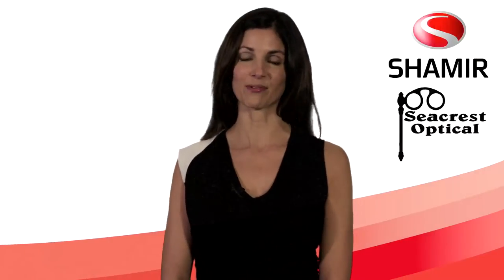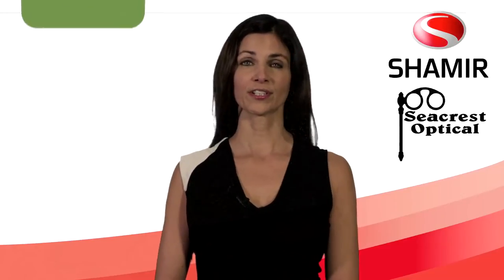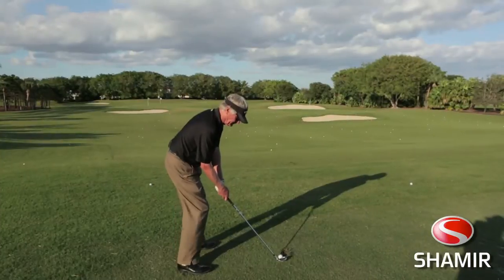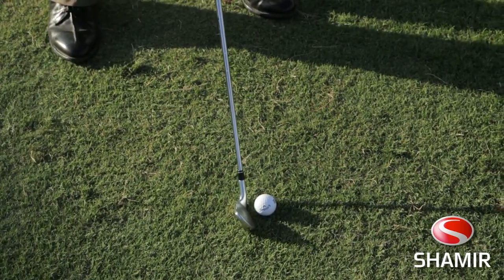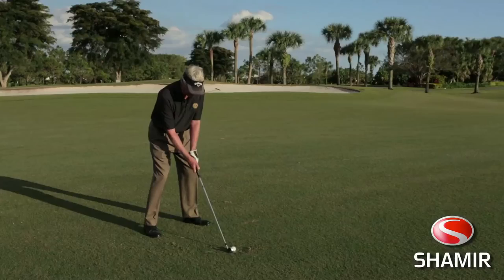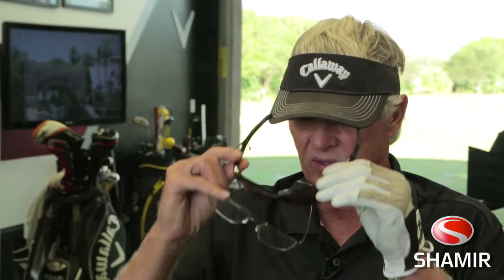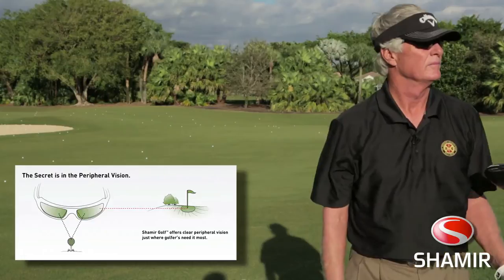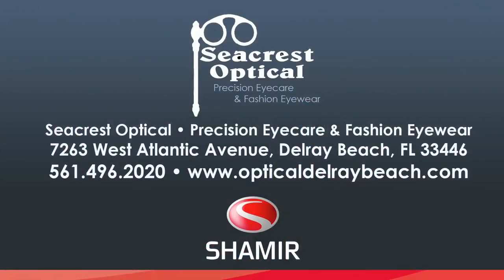Seacrest Optical Delray Beach — SHAMIR GOLF™ LENS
Delray Beach, FL Opticians

When you need expert eye care and prescription eyeglasses, you want an optical team that you can trust to do the job right the first time.To put your mind at ease, all of our staff members are experienced in the field and work hard to provide you with exceptional care and service. We offer FREE Adjustments and Cleanings. You can even get your eyeglasses adjusted and cleaned for FREE in our shop -- just one more way that we put you first.

Shyla Cohen
Licensed Dispensing Optician

I graduated in 2008 with a bachelor's degree in Finance and Marketing from Florida Atlantic University. After graduating I wasn't sure what continuing education I wanted to follow. After starting to work at Seacrest Optical in October of 2009 I realized how much I enjoyed working with people, I get great satisfaction in knowing that I helped fit someone with a great pair of eyeglasses. I decided to pursue my career as an optician a few months after being in the business. I graduated from Hillsboro Community College with a Associate degree in Science to get licensed as a dispensing optician in the summer of 2010. I then took my boards in October of 2010 and became a licensed optician.

Sandra Schainkin-Scott, LDO
Licensed Dispensing Optician

I began my career as a licensed optician in New York in 1976. I worked for 3 years at a high end optical shop in Brooklyn, NY. I decided to move to south Florida in 1979 knowing that I would open my own business one day. That dream came true in 1984 opening a Pearle vision center in West Palm Beach, FL. I remained there until March 1993 and gave birth to my son. I began working at Seacrest Optical September 1993. I purchased the shop and am now celebrating my 19th year at the same location.

I have a great passion for helping people not only see as best as they can with the latest technology in lenses but in helping them to purchase the proper frames to suit their look and needs. I take great pride in every pair of eyeglasses that leave my shop.